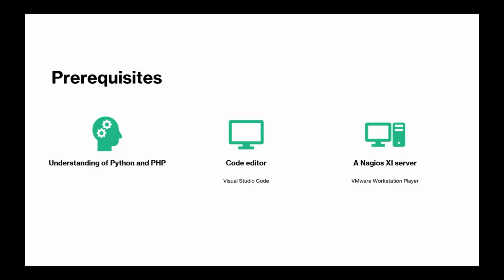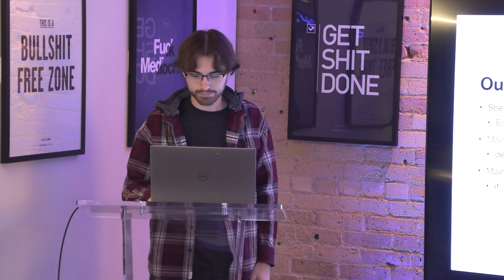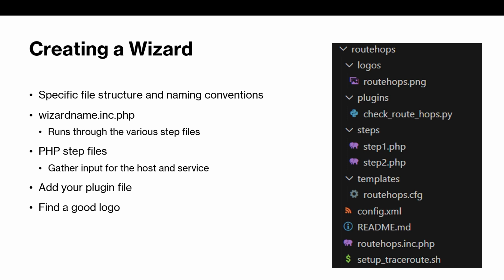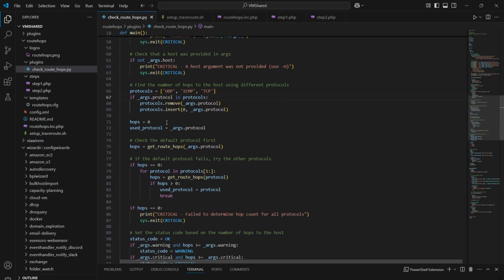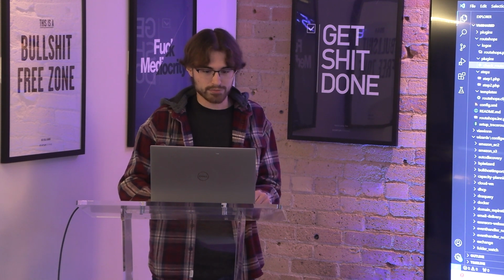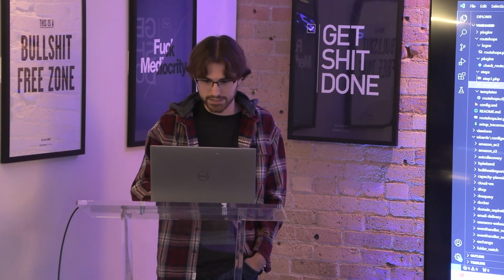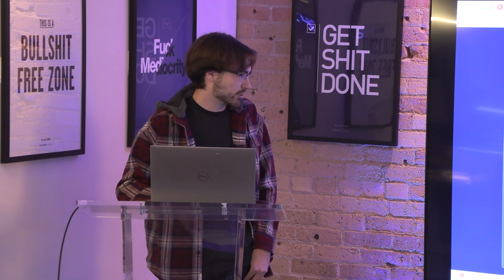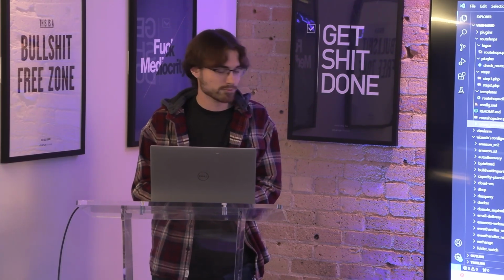Create A Nagios Plugin And Wizard To Monitor Hops Between Hosts Using Traceroute - Tyler Larson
Learn how to create a Nagios XI plugin and wizard in this step-by-step guide by Tyler. This tutorial covers the prerequisites, including Python and PHP knowledge, a code editor, and a Nagios XI server. Tyler walks through planning, developing, testing, and deploying a custom plugin that counts network hops using traceroute. The video also explains how to set up status codes, command-line arguments, and error handling. Tyler demonstrates how to build a Nagios XI configuration wizard with PHP forms for easy plugin setup. A live demo showcases the final working plugin and wizard in action.

Timestamps:
0:00 Intro
1:01 Plugin Development
4:43 Creating the Wizard
6:01 Writing the Plugin Code
11:55 Q&A